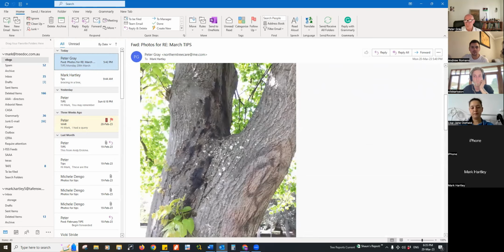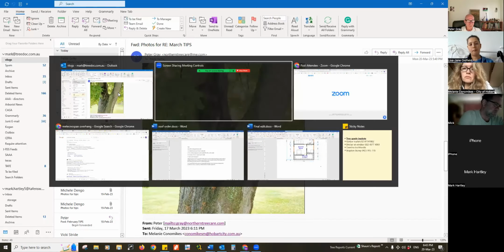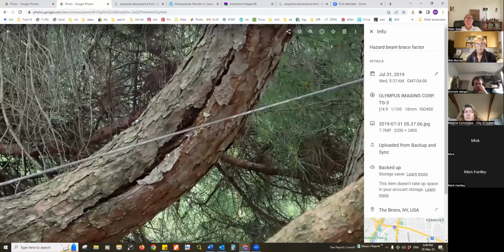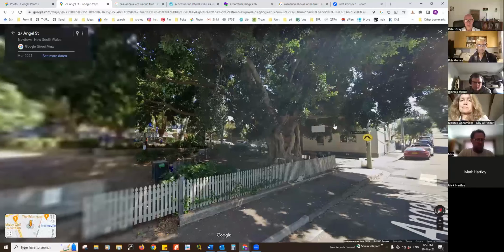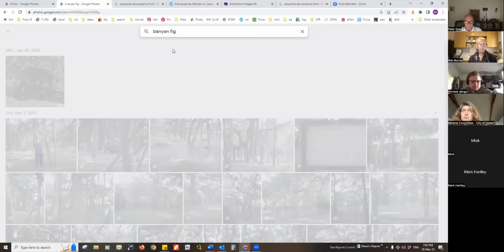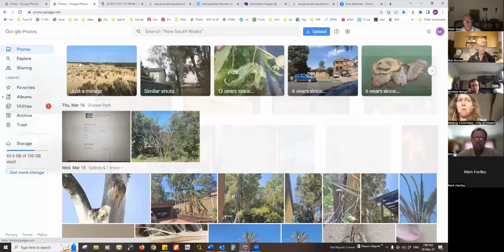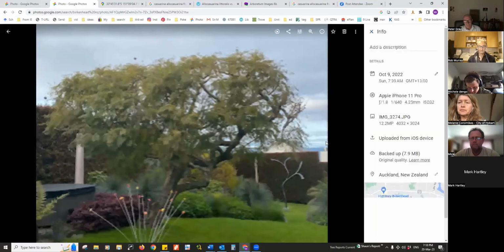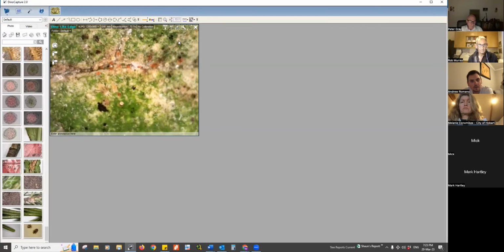March 2023 TIPS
Phytophthera cinnamoma
Predatory insects
Biological and chemical controls
Tree bracing and reduction pruning